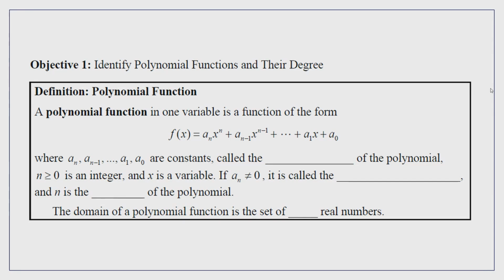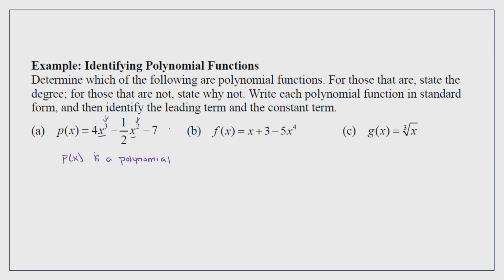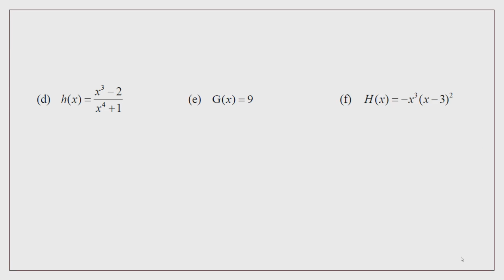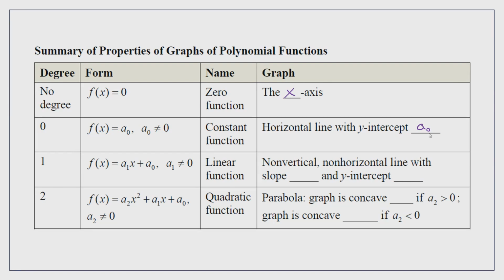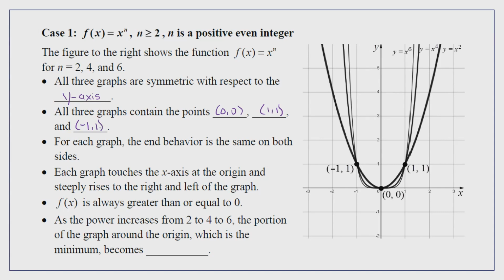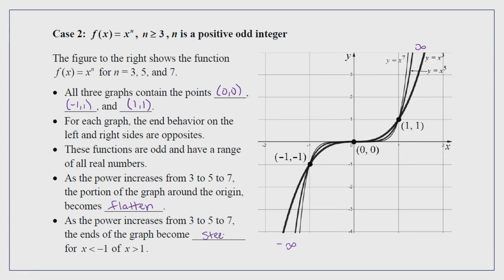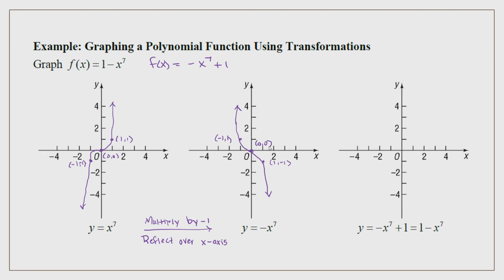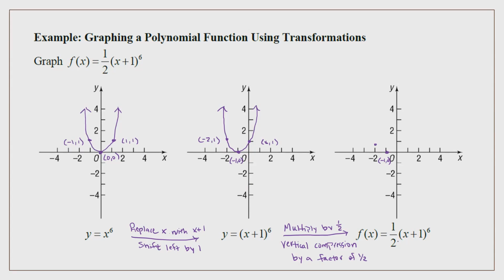[Section 3.1] Polynomial Functions PART 1